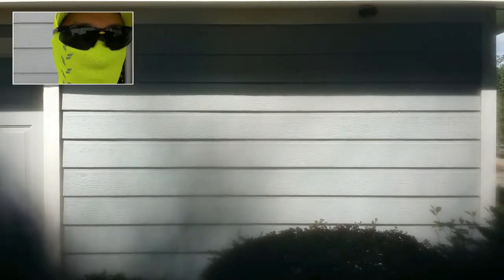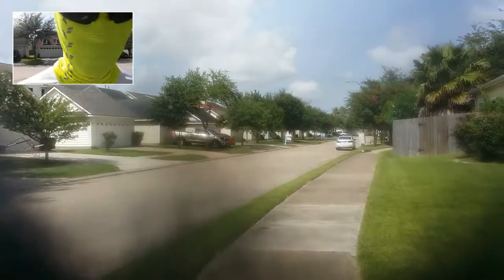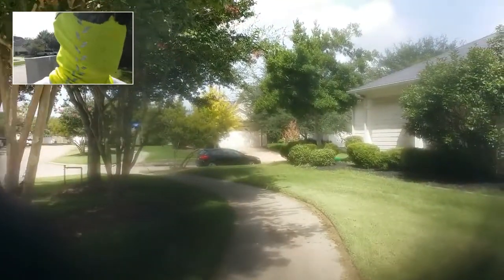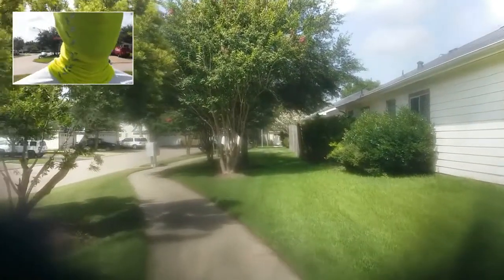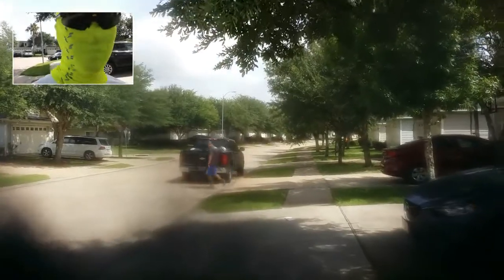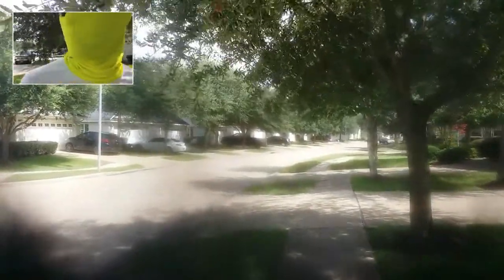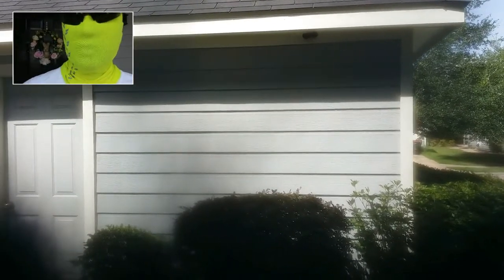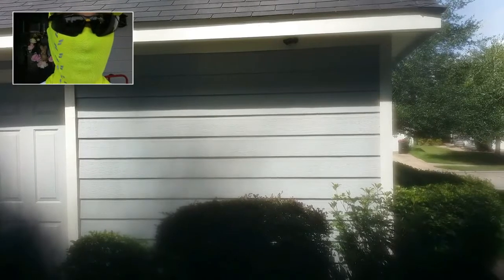Walk Along 23 Insta360 One, Apple Ipad, Insta360 Studio, and Ambisonic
In this episode I do a walk a long using my Smooth Q gimble .